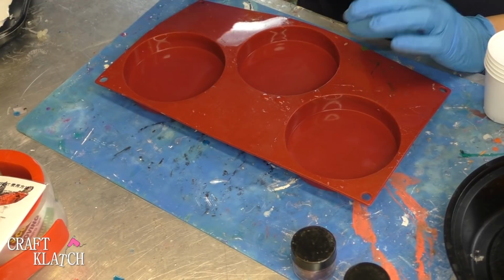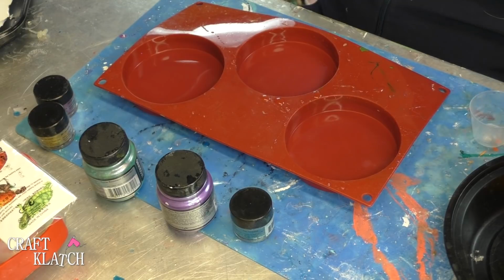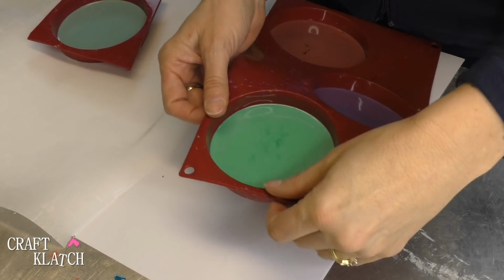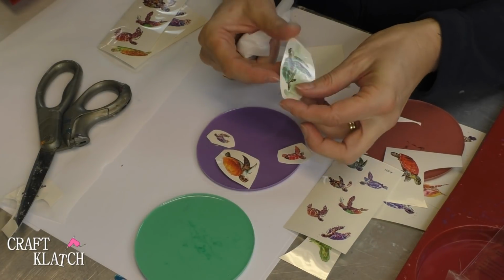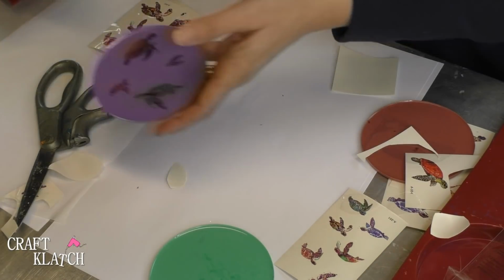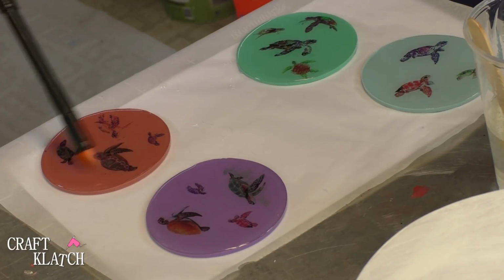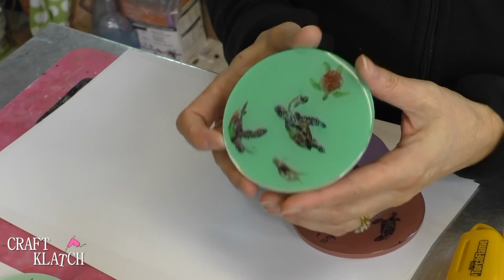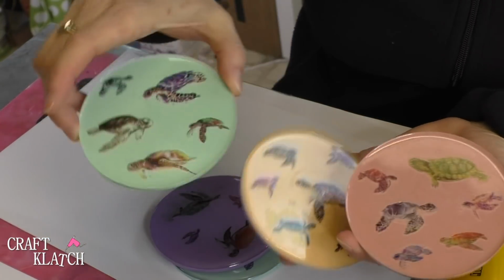Turtle Resin Coasters | Another Coaster Friday | Craft Klatch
Learn how to make Turtle Resin Coasters using temporary tattoos!  It's an easy coastal decor craft tutorial!

You will need:
Temporary tattoos
Pigment powders
Wet Ones
Resin (use whatever resin brand you like):
This is the resin I used for this project:
FX Poxy ~ According to the manufacturer, this one is heat resistant to 500 degrees F.
Fast Cast (optional for white background)
White pigment (optional to tint clear resin for background)

Mona